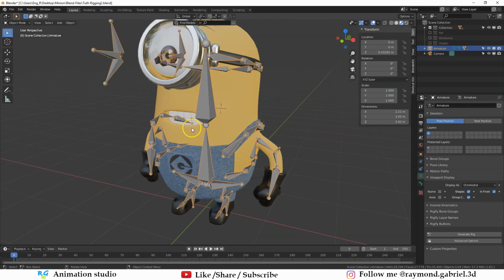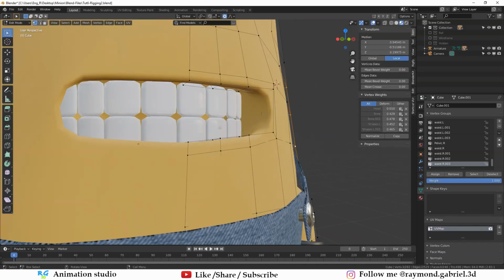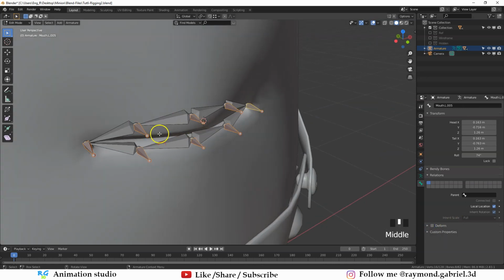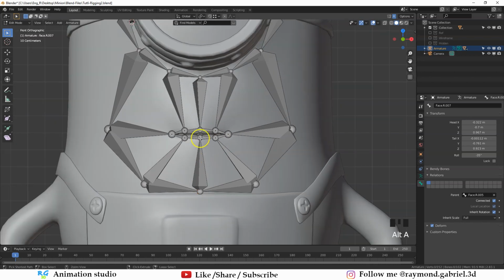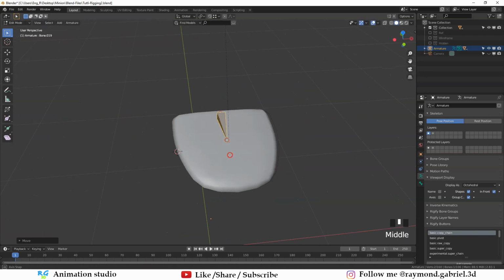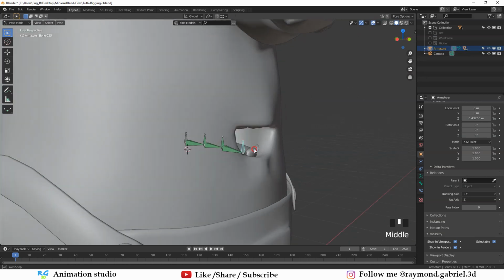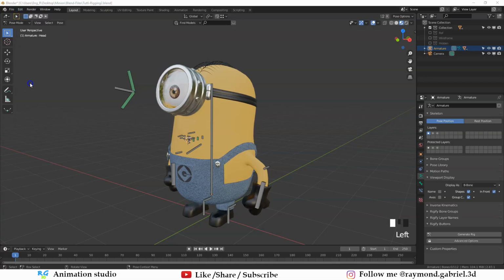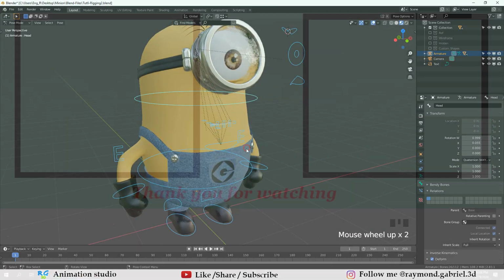Blender 3D Character - Minion tutorial series - Part 8 - Rigging part (3/3)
Check out similar courses on Udemy

Minion Blender tutorial series part 8/10 - Full series where we will go through the whole 3D character workflow in Blender, Modeling, Texturing, Rigging and Animation & Importing in Unity.

I hope you enjoy watching, if you have any question or feedback please leave them in the comment section below.

If you are looking for a freelancer to get the job done, or you want to become a freelancer yourself - Join Fiverr and make that possible now.

Enroll in the same course on Udemy for free to get notified about new courses there
If you would like to share your results or Join a helpful community to get prompt answers for any problems that may arise while following my tutorials or for questions in general.

👷 I am open for new commissions

Most helpful animation reference  - The Animator's Survival Kit ⛑